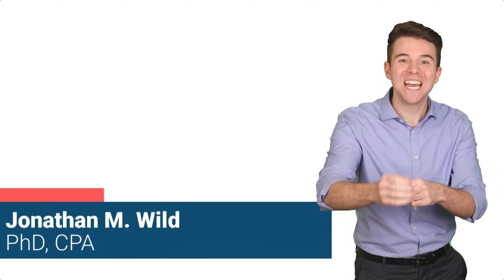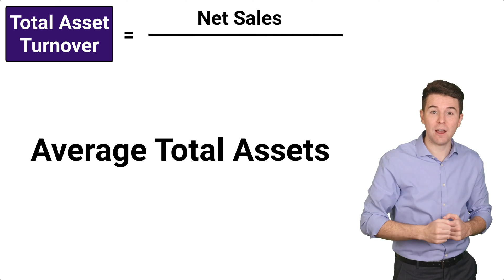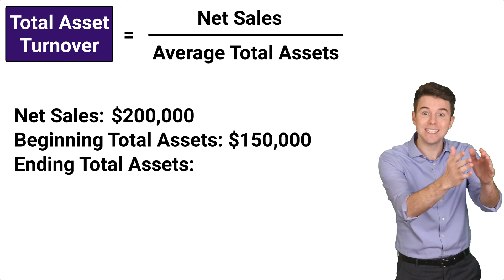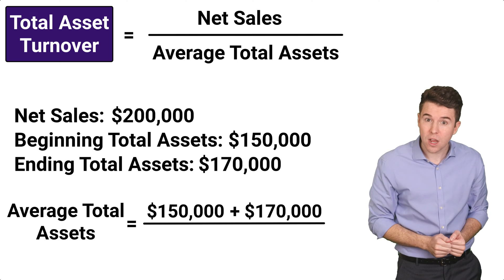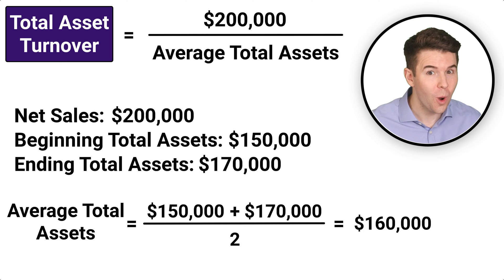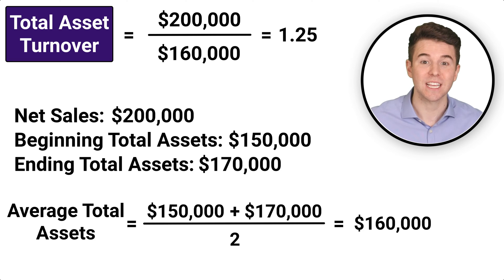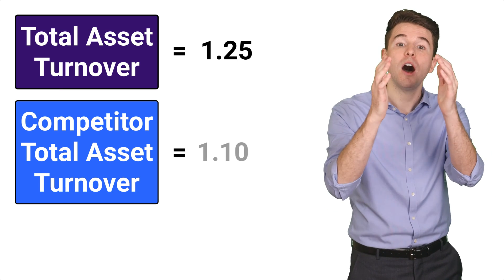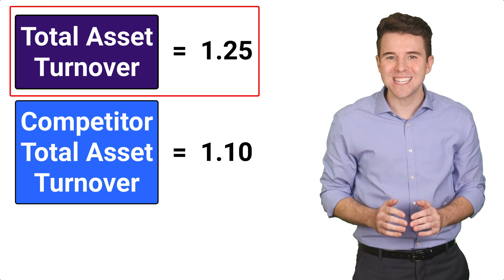Total Asset Turnover | Accounting Basics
Hey everyone! In today's video, we’re diving into an essential financial metric known as the Total Asset Turnover ratio. This ratio is incredibly insightful as it reveals how effectively a company uses its assets to generate sales.

Total Asset Turnover measures the efficiency of a company in using its assets to produce revenue. It essentially tells us how many dollars in sales a company generates for each dollar invested in assets.

In today's video, we will explain Total Asset Turnover and provided a detailed example, demonstrating its computation.